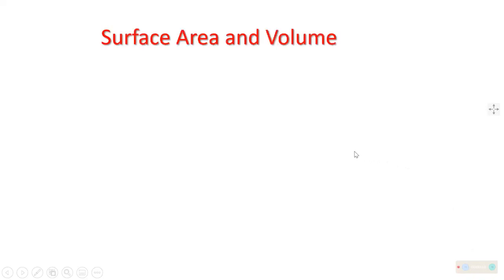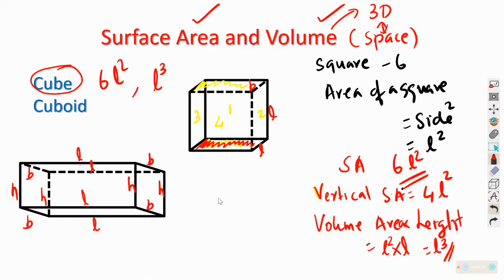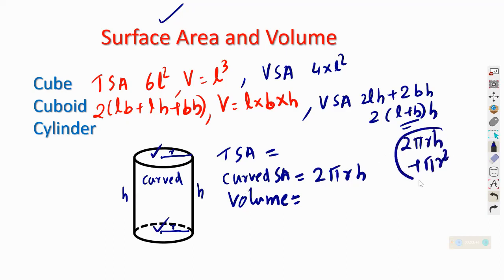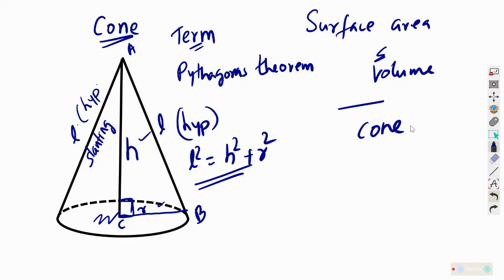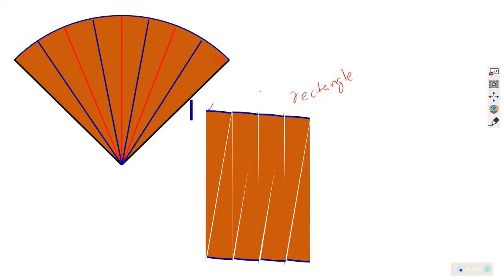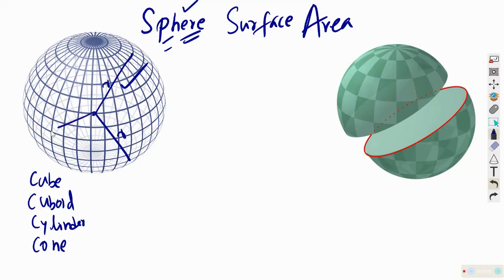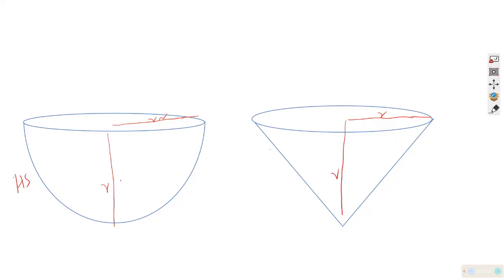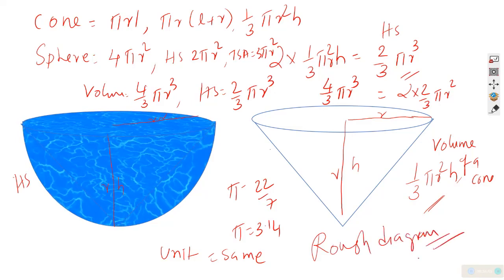Class 9 Mathematics 2 L 9 Surface Area & Volume by BMC VTC Teacher Sreekumar T